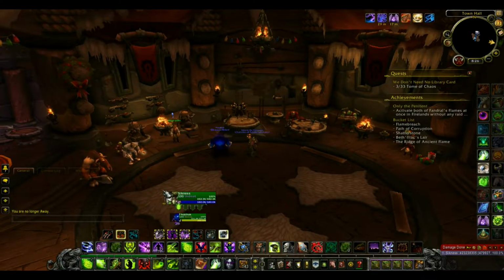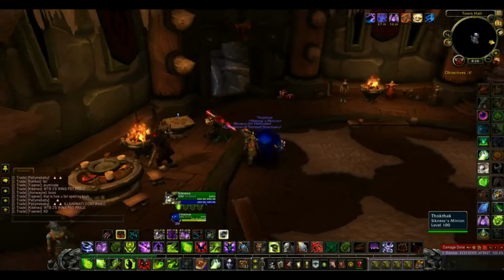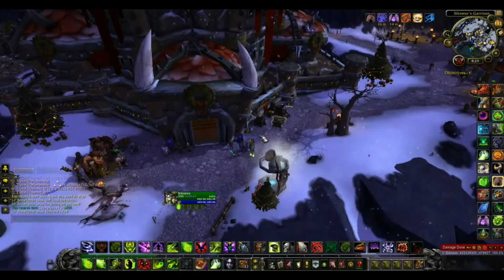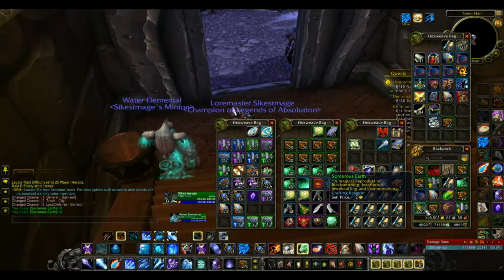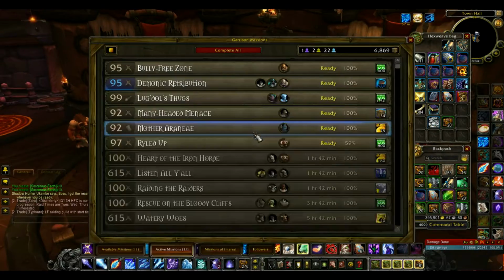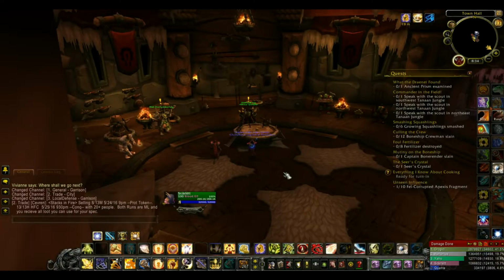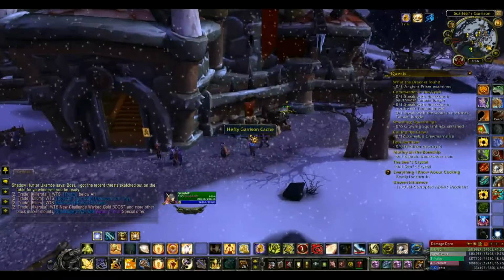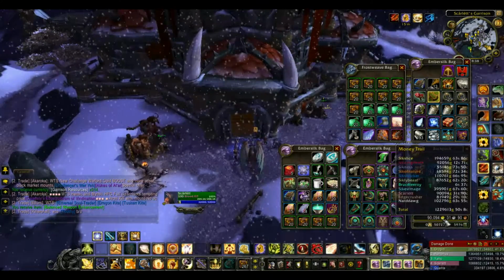WoW How to Make Gold Walk Through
A quick run down on how to make massive amounts of gold on WoW and never have to use real money to buy game time again.